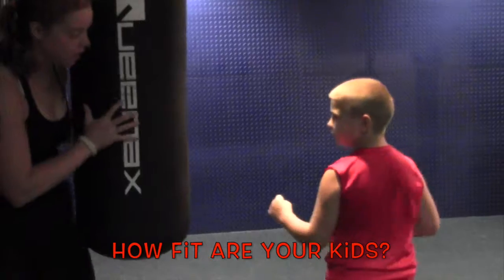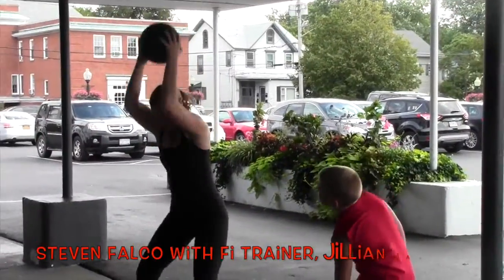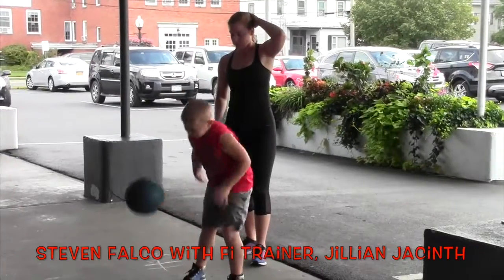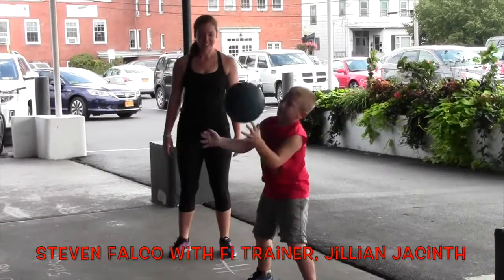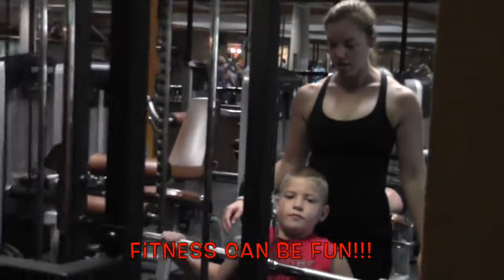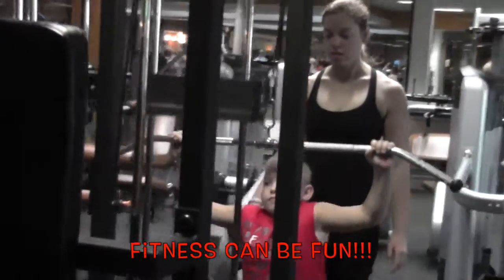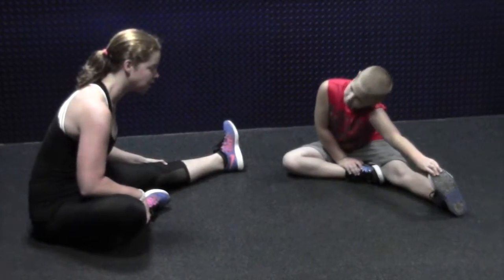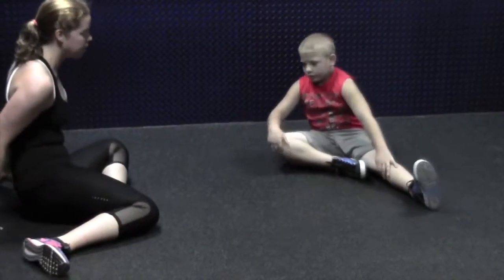Fit Kid Training